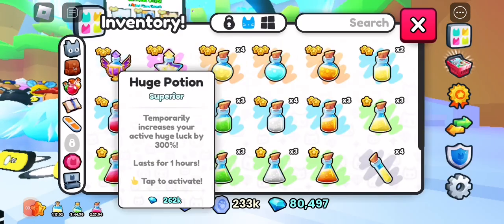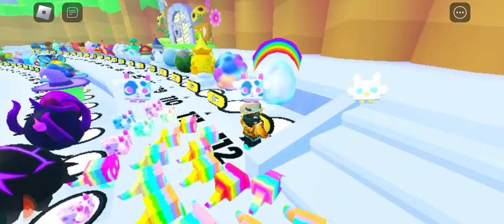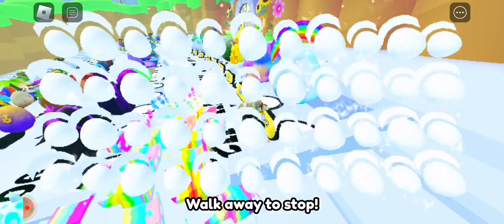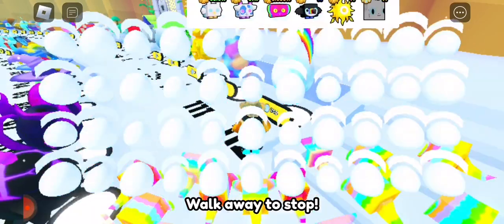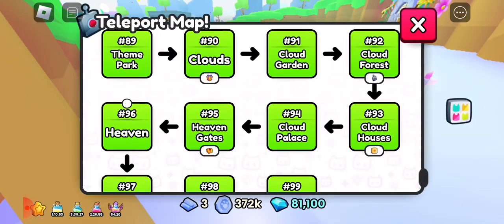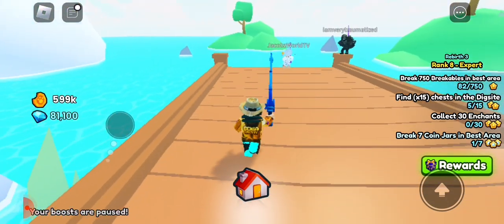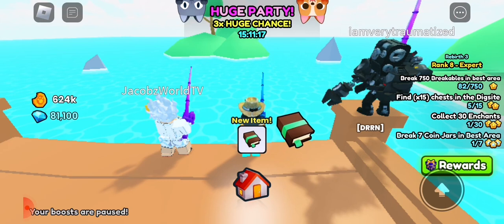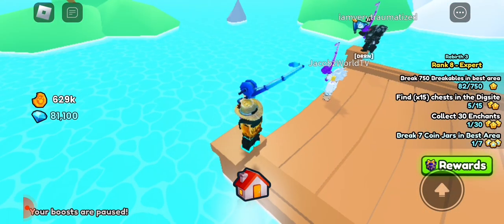PET SIMULATOR 99: TESTING MY LUCK IN THE GAME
next video will not be ps99